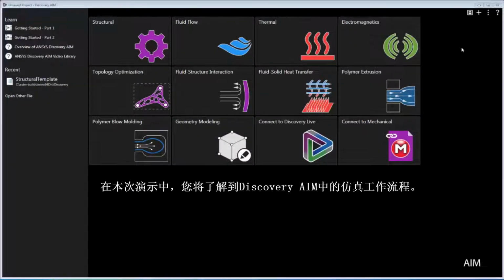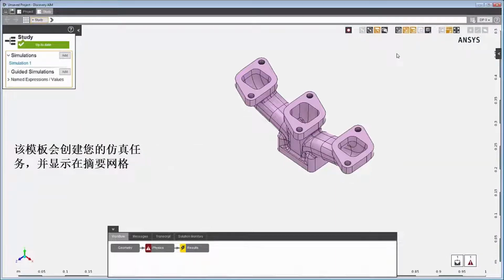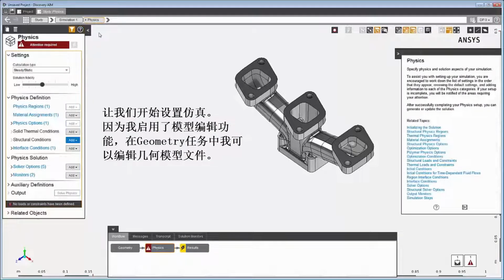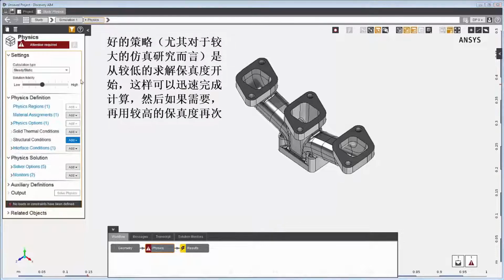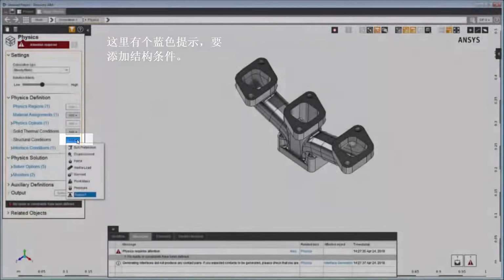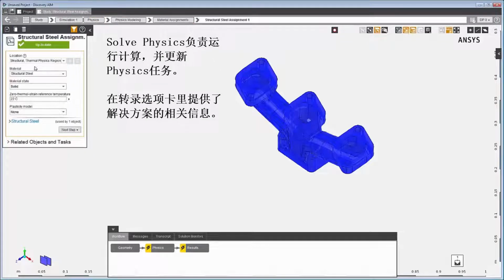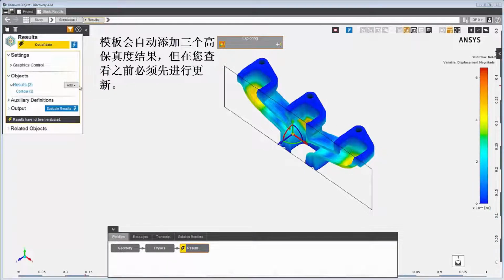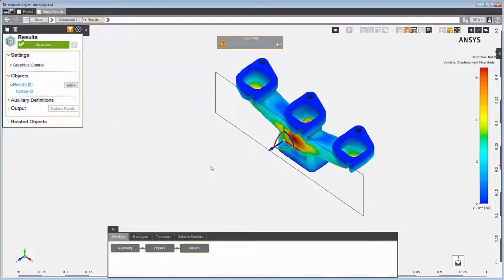ANSYS Discovery AIM: Getting Started - The Workflow (19.1) (Chinese)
This ANSYS How To video demonstrates an end-to-end simulation workflow in ANSYS Discovery AIM v19.1. Using a template app, it solves structural simulation of the effects of temperature inside a manifold. This is an introduction to other ANSYS Discovery AIM how-to videos.